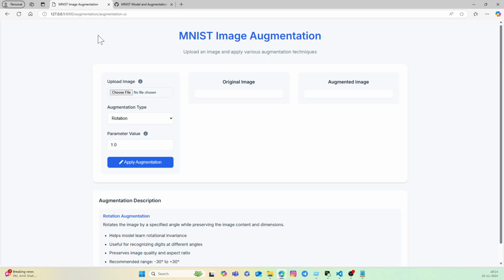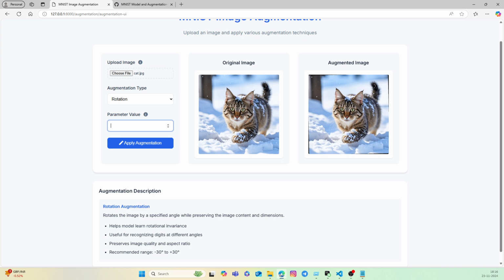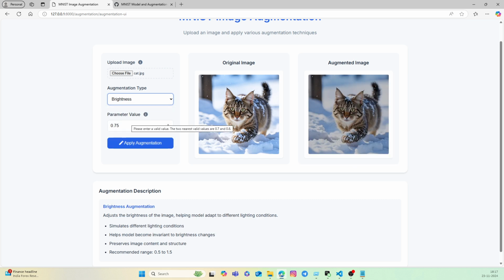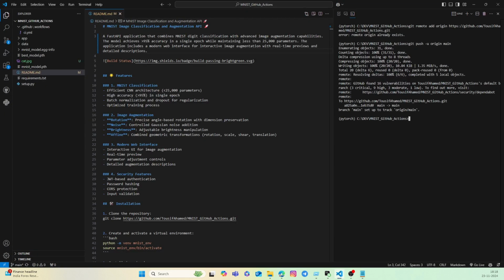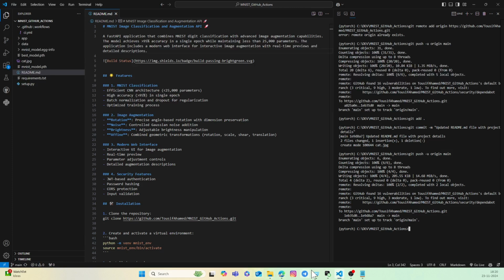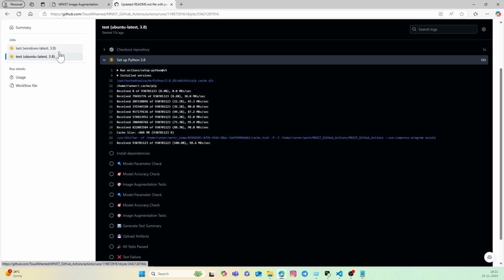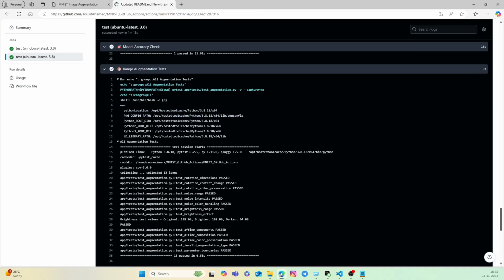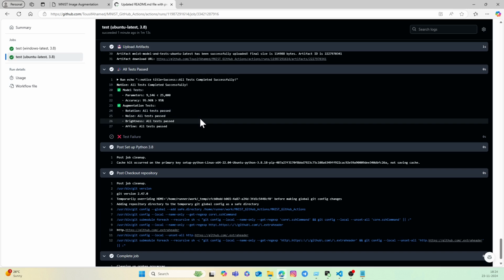MNIST Image Classification and Augmentation API & MLOps Tutorial 🚀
MNIST Image Classification and Augmentation API Tutorial 🚀

In this video, we'll explore how to build an efficient MNIST image classification API using FastAPI, PyTorch, and advanced image augmentation techniques. The project achieves over 95% accuracy with less than 25,000 parameters and includes a modern web interface for interactive augmentation.

🌟 Features
Efficient CNN Model: Implements the MNISTNet model from app/ml/model.py achieving high accuracy.
Advanced Augmentation: Uses the ImageAugmenter class from app/ml/augmentation.py to apply rotations, noise, brightness adjustments, and affine transformations.
Interactive UI: Provides a web interface at /augmentation/augmentation-ui for real-time augmentation previews.
Secure API: Features JWT authentication and input validation in app/core/security.py.
Continuous Integration: Includes GitHub Actions workflow ci.yml for automated testing across platforms.

Create and activate a virtual environment:
python -m venv mnist_env
source mnist_env/bin/activate  # On Windows use `mnist_env\Scripts\activate`

Start the FastAPI server:
uvicorn app.api.endpoints:app --reload

🧪 Running Tests
Model Tests:
pytest app/tests/test_model.py -v

Augmentation Tests:
pytest app/tests/test_augmentation.py -v

🎨 Augmentation Techniques
Rotation: Precise angle-based rotation preserving dimensions.
Noise: Controlled Gaussian noise addition.
Brightness: Adjustable brightness manipulation.
Affine Transformations: Combines rotation, scaling, shearing, and translation.
🔒 Security Features
JWT authentication for secure endpoints.
Input validation and file type checks.
CORS protection enabled.
🤖 Continuous Integration
Automated testing is set up using GitHub Actions in ci.yml, ensuring:

Model parameter count is below 25,000.
Model achieves over 95% accuracy.
Augmentation functions perform as expected.
Tests run on both Windows and Linux environments.